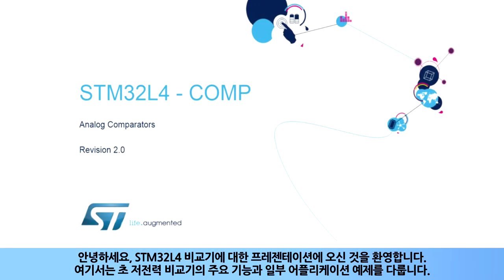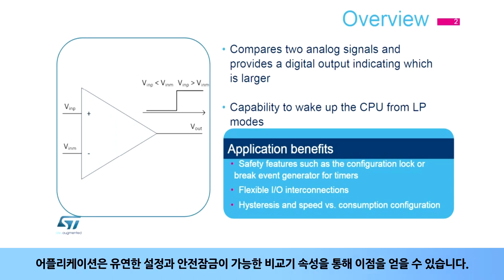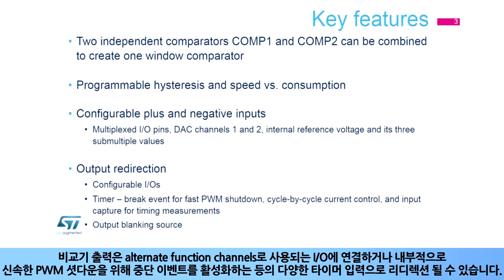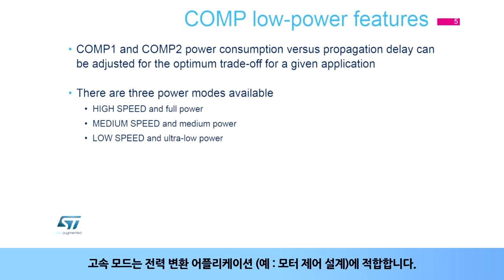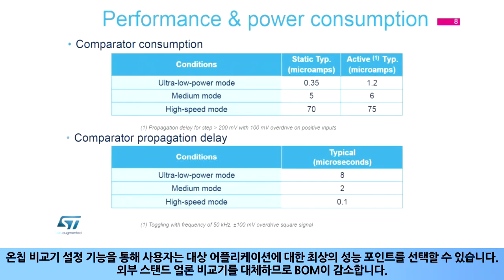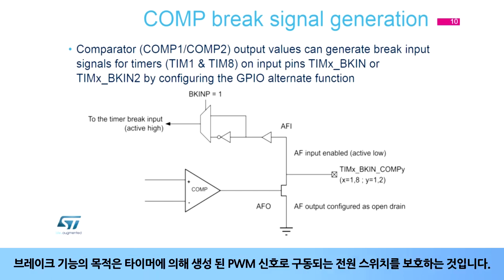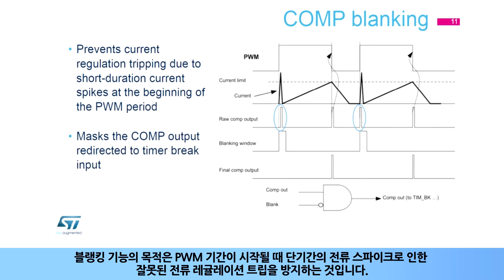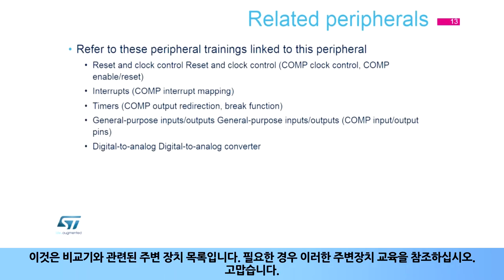STM32L4 OLT - Comparators (COMP) [한글자막]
STM32L4에 내장된 Comparators (COMP)에 대해 설명합니다.
아날로그 비교기의 특징과 사용예를 보여줍니다.